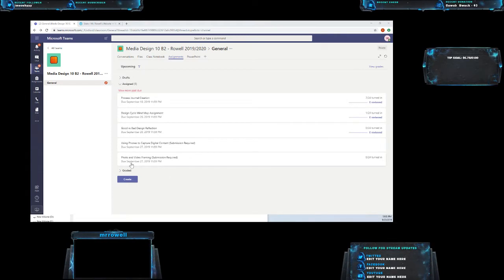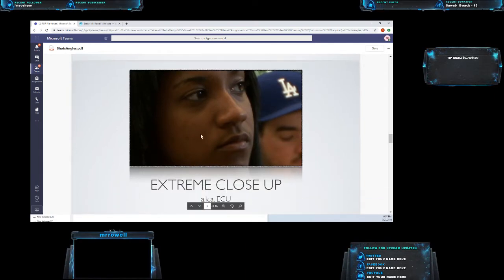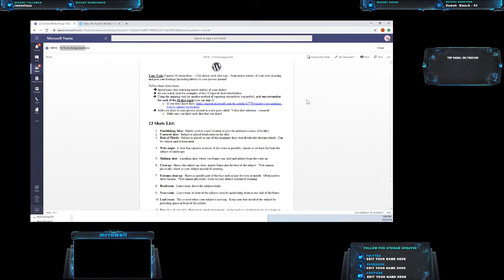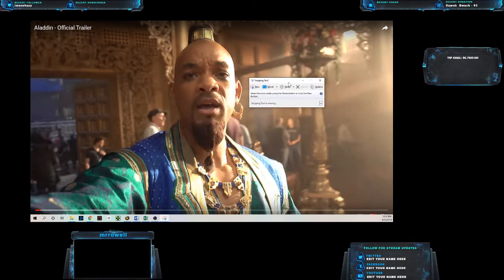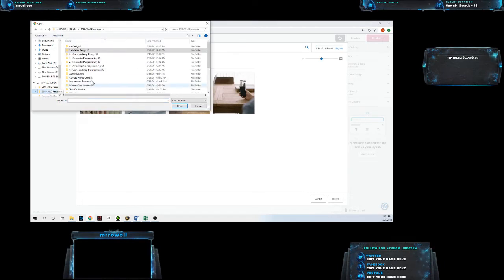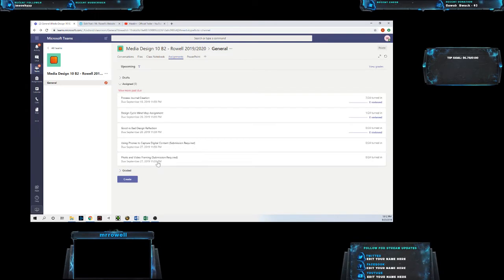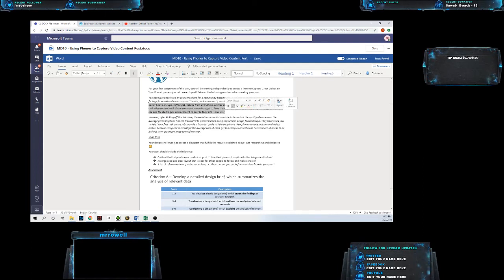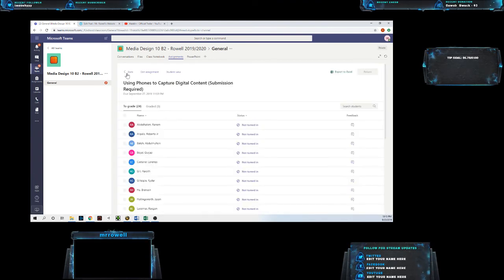Media Design 10 - September 24-27 Homework Update